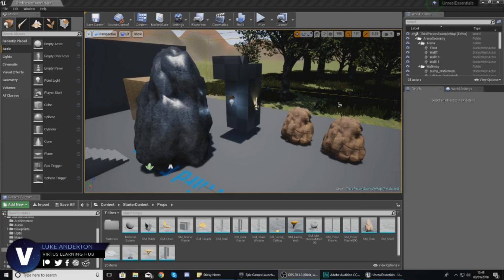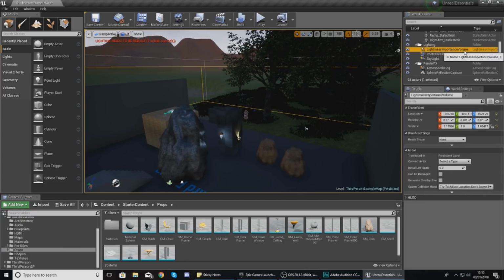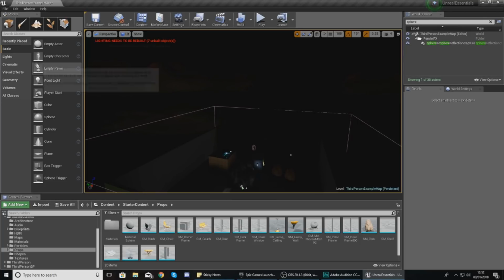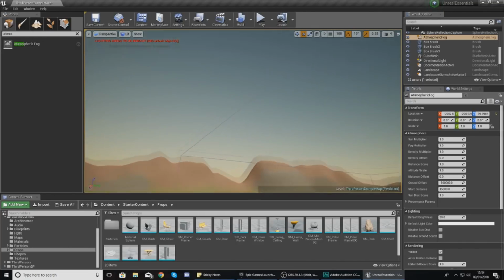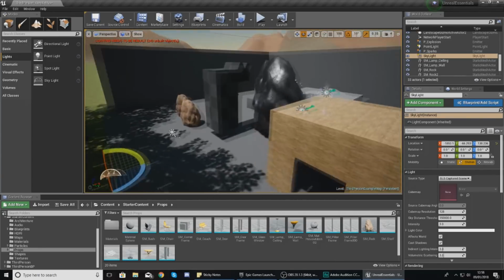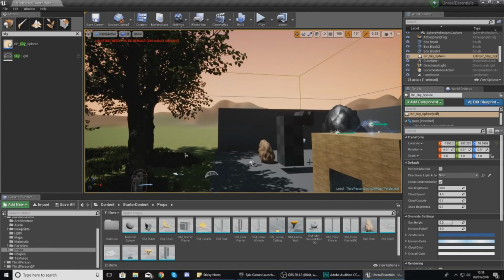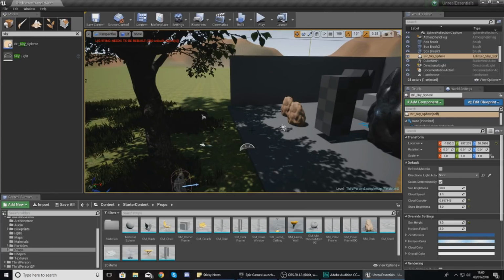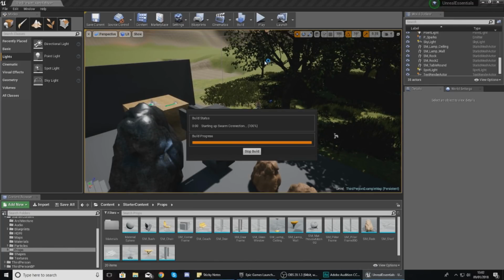Lighting A Scene From Scratch - #19 Unreal Engine 4 Level Design Tutorial Series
In this video we show you how you can use all of the different lighting & environmental components to light your scene from scratch. We also cover some of the best practices when implementing your environment to make sure your scene is both visually and performance pleasing.

The components we cover include:
- Direction Lights
- Sky Lights
- Atmospheric Fog
- Sky Sphere

My Recommended Desktop Setup:
GTX 1060
AMD Ryzen 5 1500X
RAM Corsair 8 x2
Corsair CX750M
Case NZXT Phantom 410
Motherboard MSI Tomahawk
Corsair h110I Liquid Cooler
Blue Yeti Pro Microphone
Rode PSA1 Boom Arm
2TB HDD + 128GB SSD